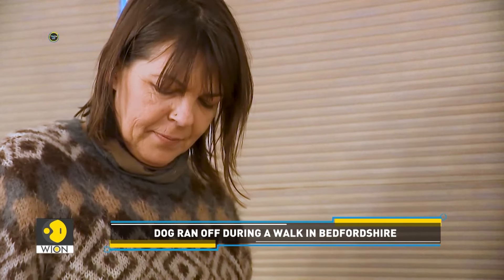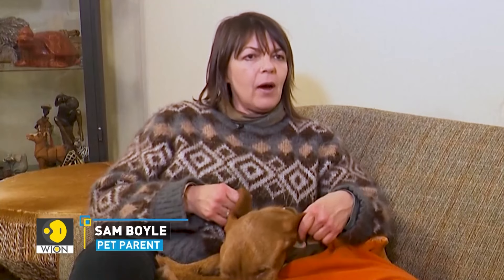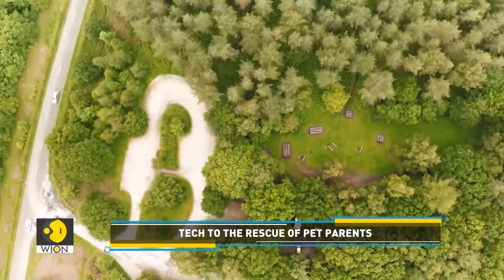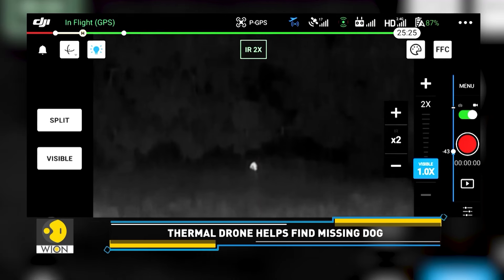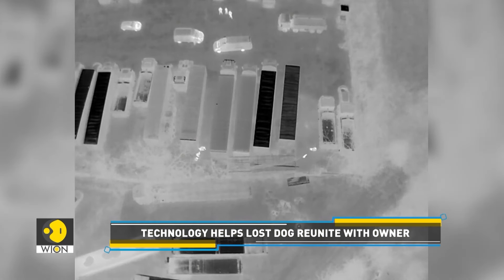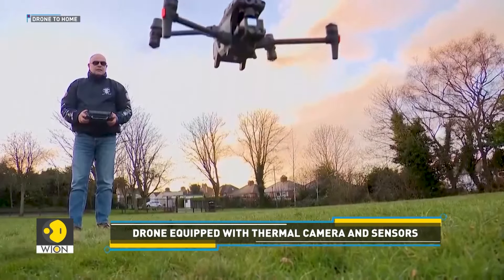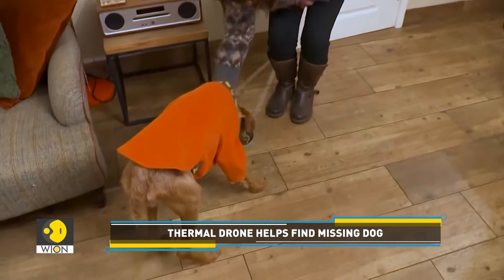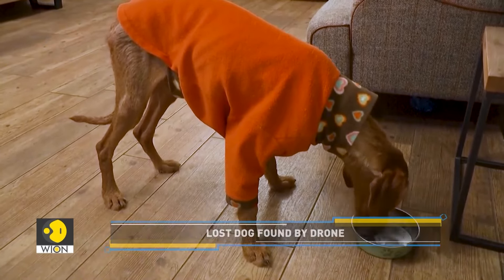Technology helps owners find lost pets | Tech It Out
Drones, widely recognized for their utility in filming, mapping, monitoring, and delivering goods, are now harnessing their limitless potential to search for missing pets. Find out more in our report.